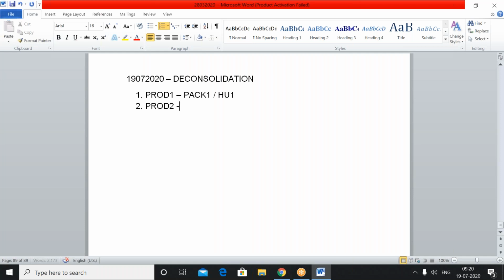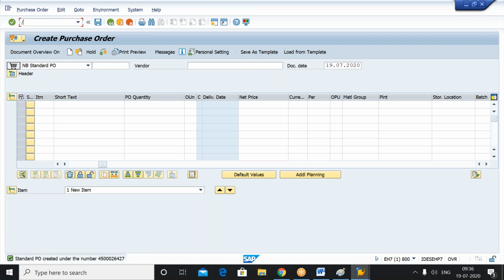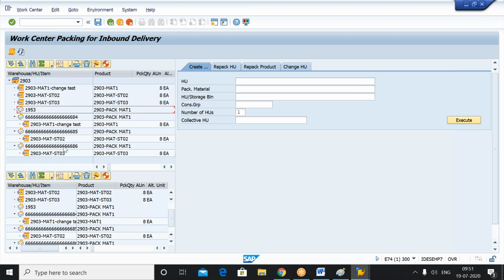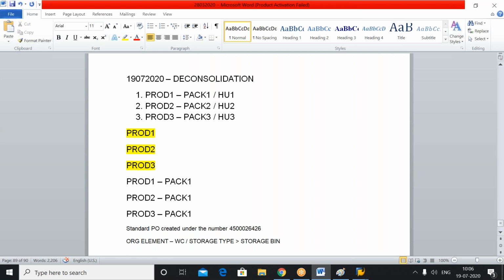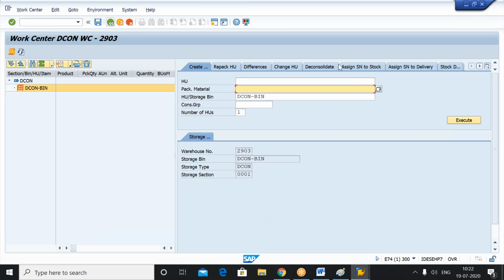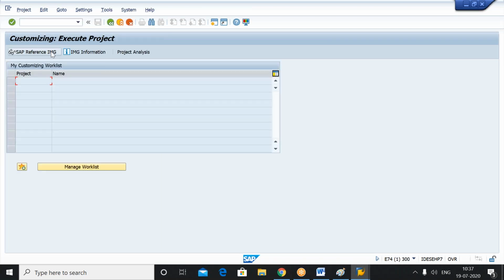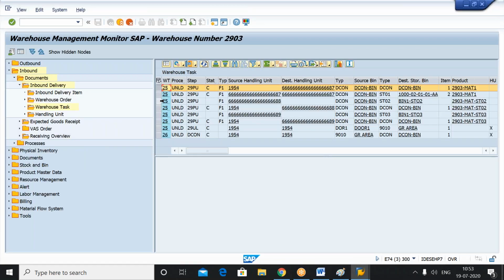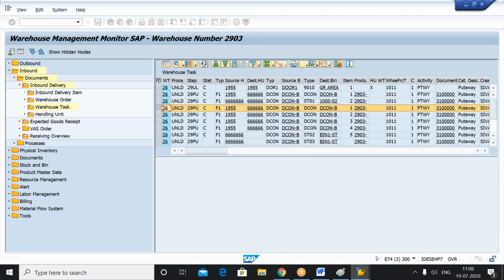SAP EWM DECONSOLIDATION PROCESS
A complete process with configuration.